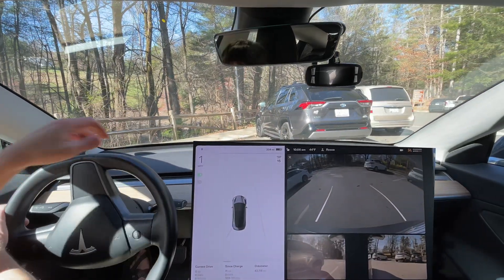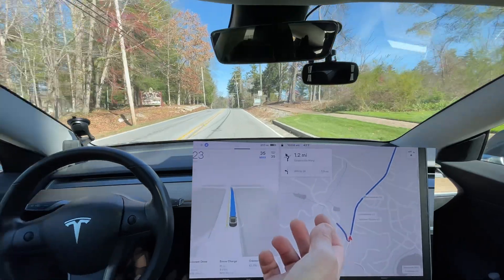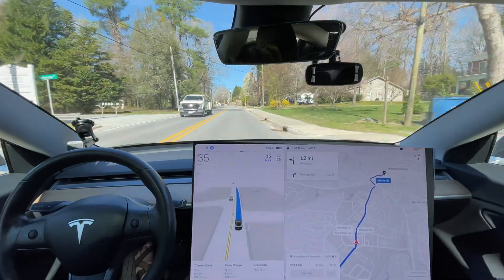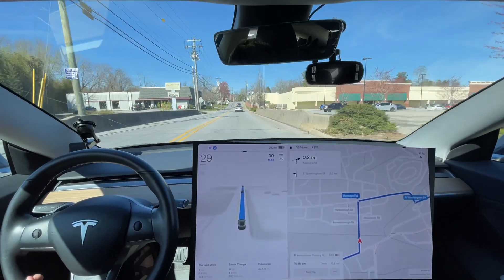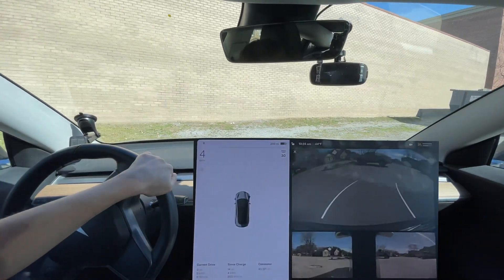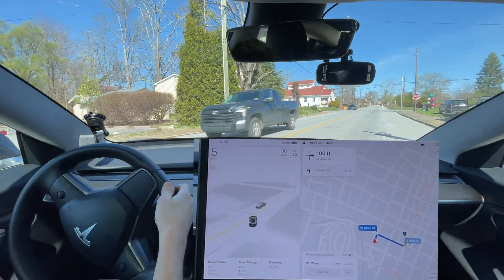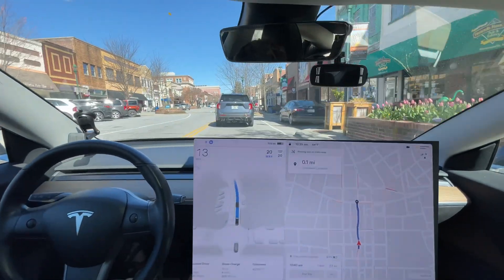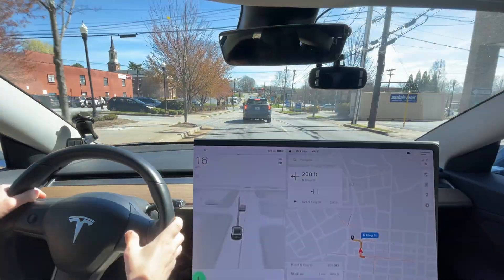Tesla FSD Beta 11.3.1 Proves Me Wrong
Chapters:
0:00 Beginning
1:22 Needs Improvement - Needs to stay further left
1:48 Improvement - correct read speed limit sign now
3:42 Needs Improvement - should had slowed down sooner
4:22 FSD Proves Me Wrong
4:34 Needs Improvement - needs to get behind car instead of staying in the road
5:44 Improvement - angles better for turn
 6:29 Improvement - better angle at this turn
7:22 Disengagement 1 - didn't stop for stop light runner
9:05 Needs Improvement - stopping too soon for traffic light
11:58 Disengagement 2 - failed to stay in correct lane